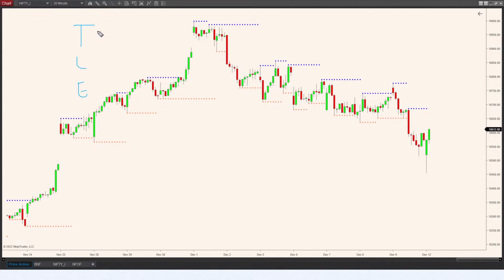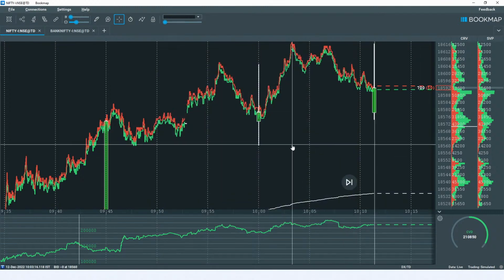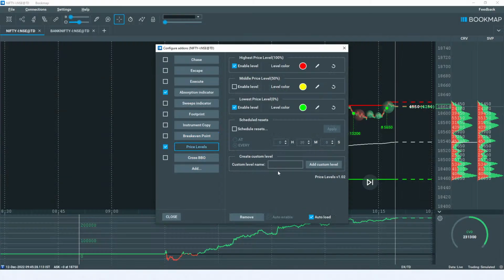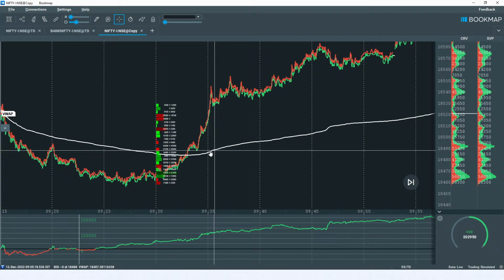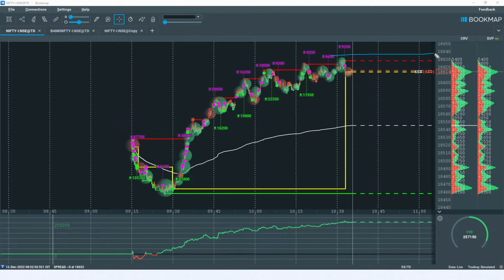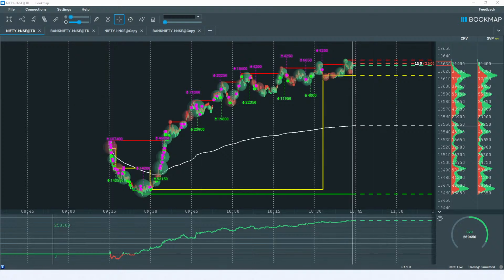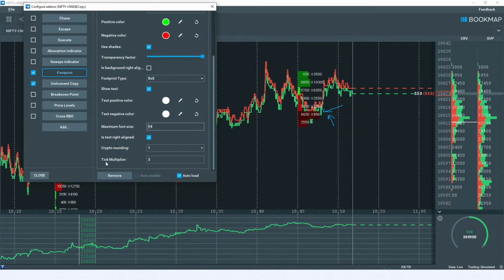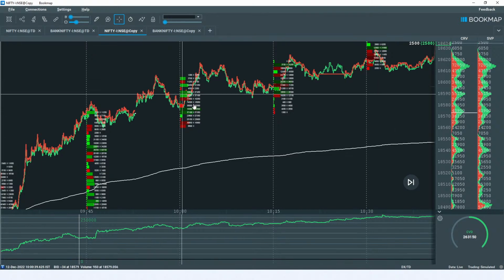This is how you can spot potential reversals LIVE in the Indian market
In this video, an intraday expert - Nataraj Malavade demonstrates how to effectively use TrueData Bookmap's order flow tool - Footprint, along with newly launched indicators namely Instrument copy, Breakeven point, Price levels, Cross BBO for Nifty/BanNifty trades.